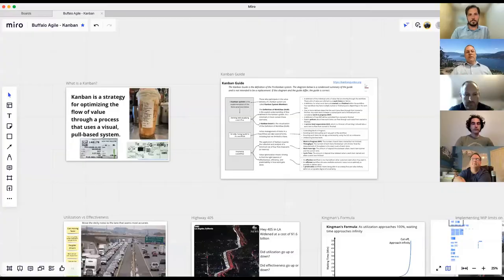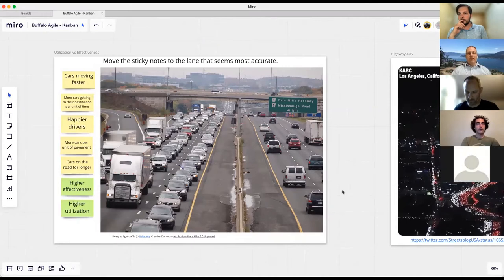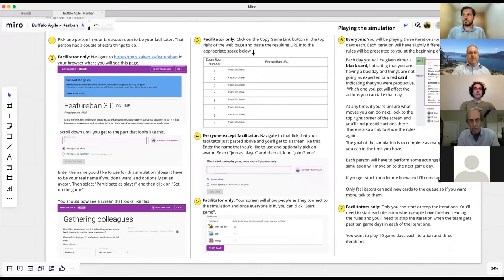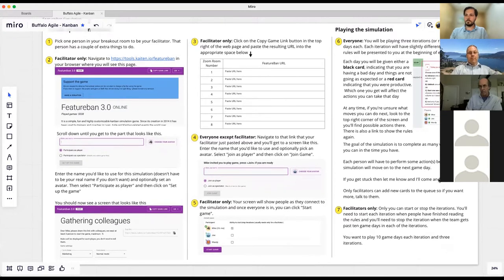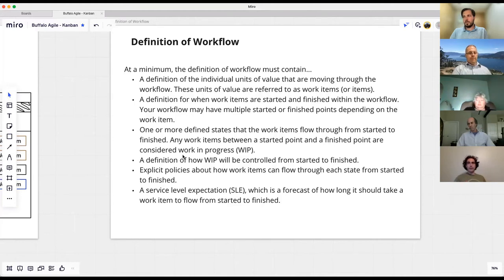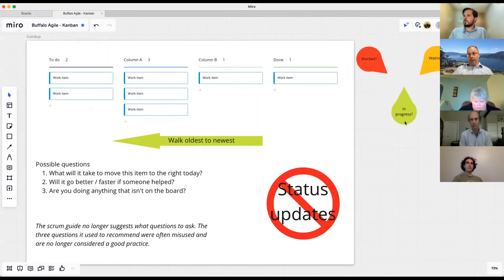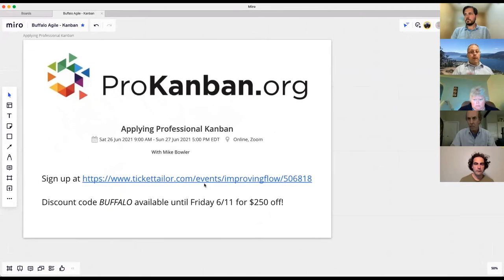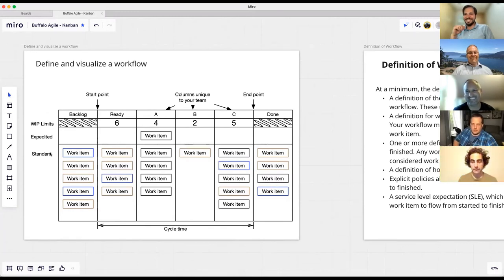Back to Basics: Introduction to the Kanban Guide with Mike Bowler and Kevin Sivic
Mike Bowler and Kevin Sivic will provide an introduction to the newly published Kanban Guide The Kanban Guide is a document from ProKanban which explains the bare essence of Kanban for knowledge work. What are those things that are universally true in any Kanban system? What must be present if we’re to legitimately say that we’re using Kanban? This document is intended to help you understand where to start with Kanban.

In this talk we will discuss the three Kanban practices of Defining and Visualizing a Workflow, Managing a Workflow, and Improving a Workflow. As we discuss Improving a Workflow we will also introduce the four mandatory measures of flow and how they can help you to understand where your opportunities lie.

Whether you are new to Kanban or have been applying Kanban to your work for years this conversation will provide valuable insights into the essence of Kanban for knowledge work and help you to improve your ability to deliver value and be more effective.

Please come with any questions you have about how Kanban can be applied to your work as we expect to have ample time for Q&A.

Mike Bowler is a long time coach and trainer who helps IT teams, and their management, improve the way they work. He's been an active member of the Agile community for over twenty years and has worked with a wide variety of industries. Mike is a Professional Kanban Trainer (PKT) with ProKanban.org. More about Mike